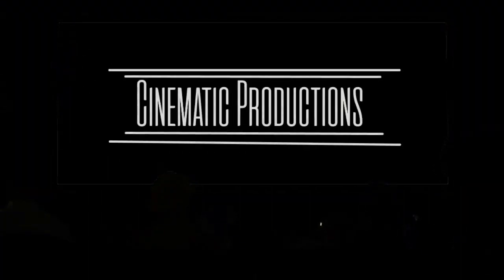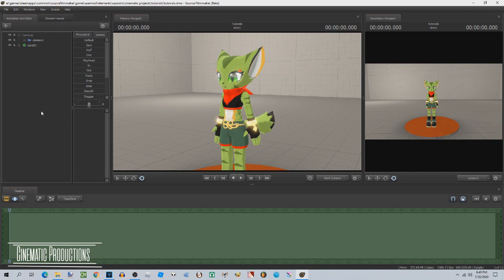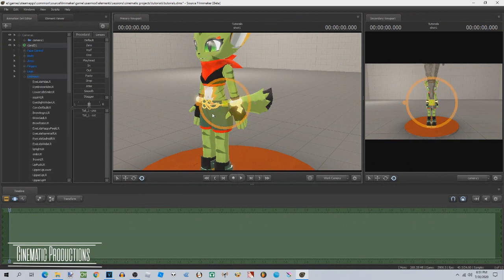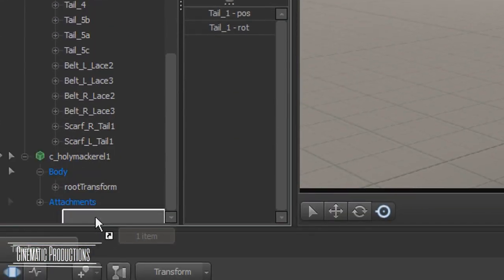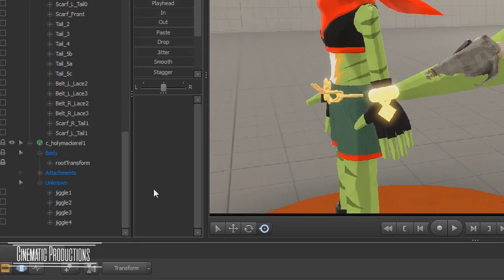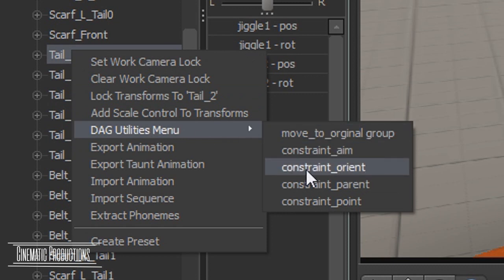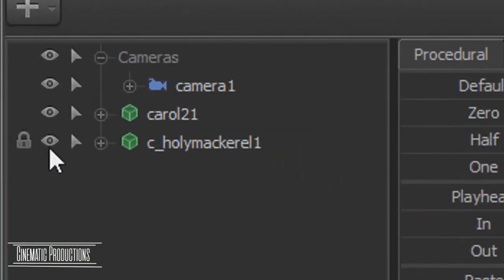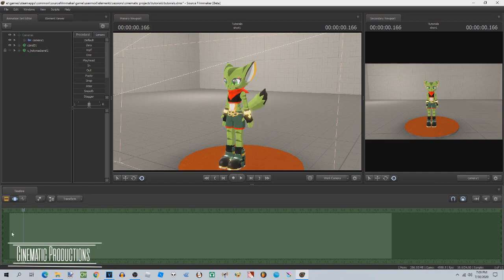SFM Tutorial #29: How to animate jiggle bones automatically